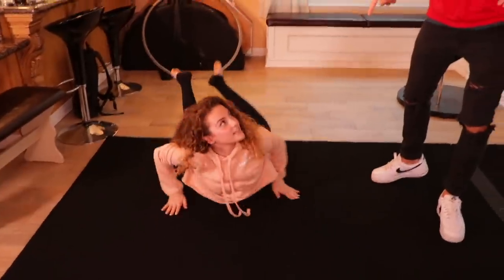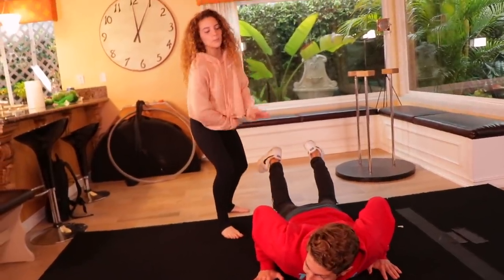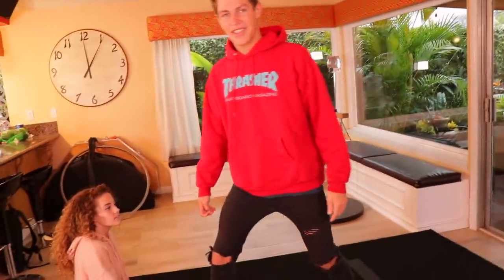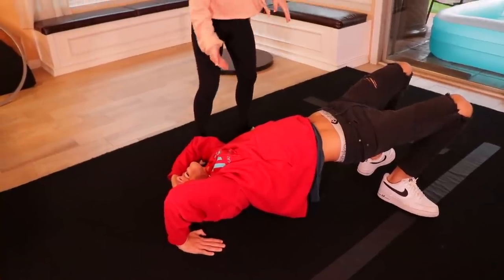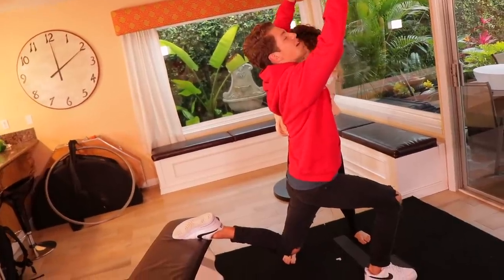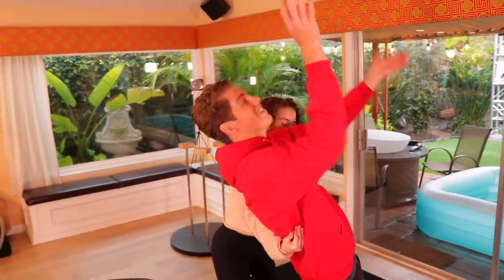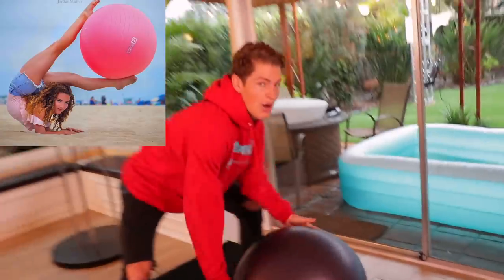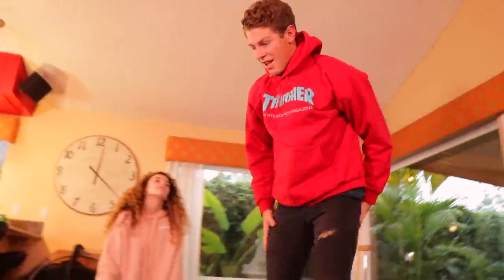SOFIE DOSSI TEACHES ME CONTORTION! *painful*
SOFIE DOSSI TEACHES ME CONTORTION! As you can tell, I'm not very flexible haha. Turn my post notifications on to get notified whenever I post! I love you guyssss!